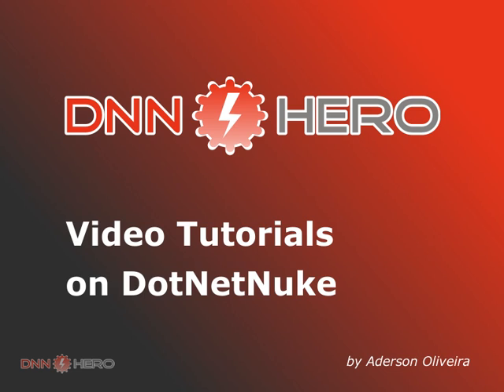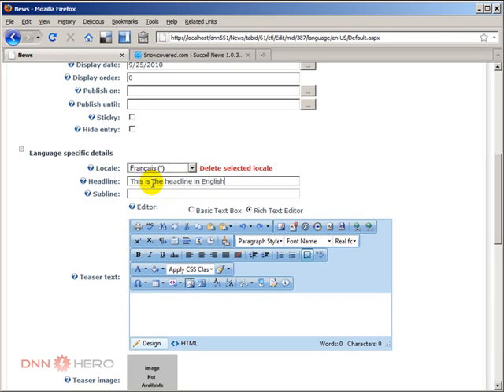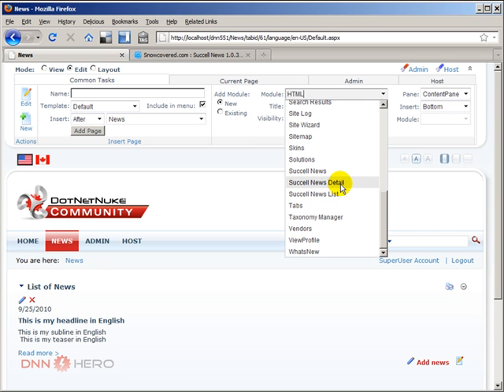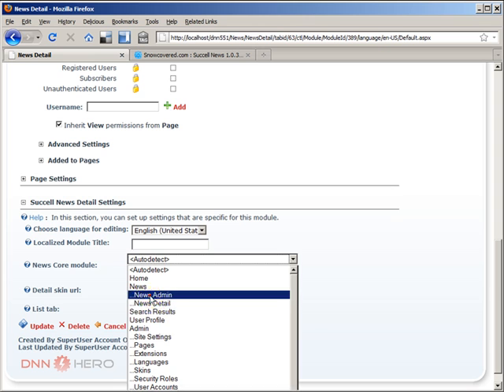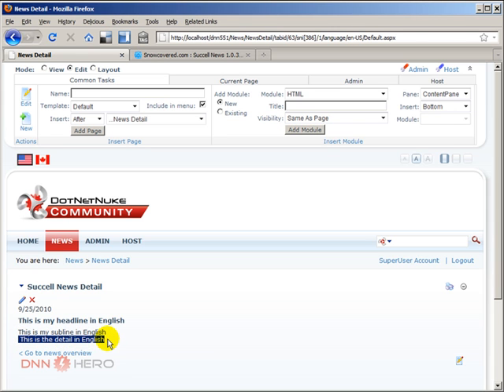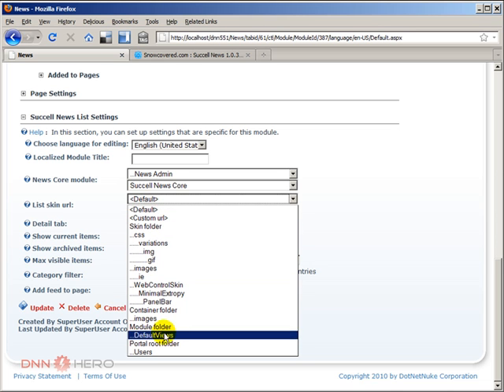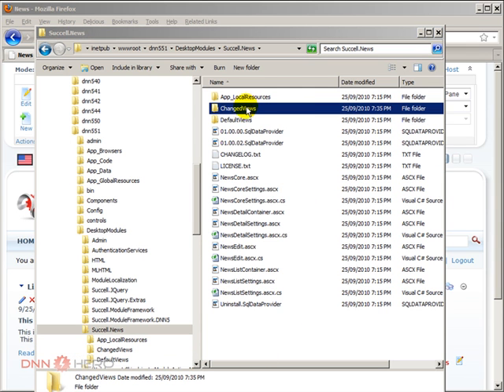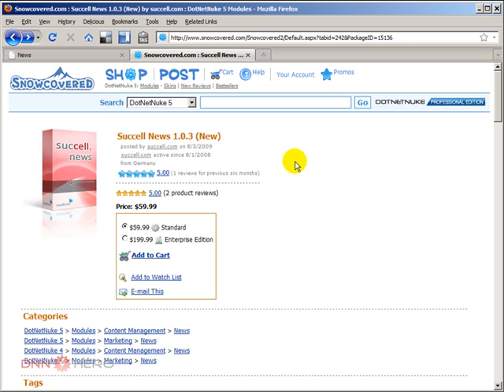DotNetNuke Tutorial, News Module in multiple languages - Succell News - Part 2/2 - Video #142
- This video will show how you can use Succell News module to add a news, announcements, article or event to your site in multiple languages in DotNetNuke. This is part 2 of 2.